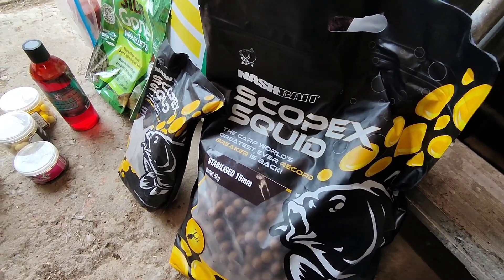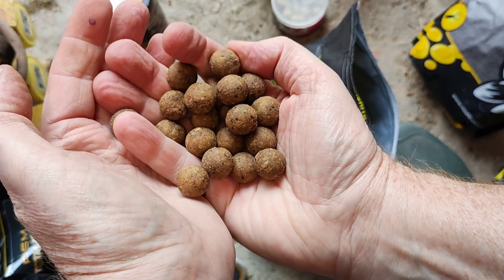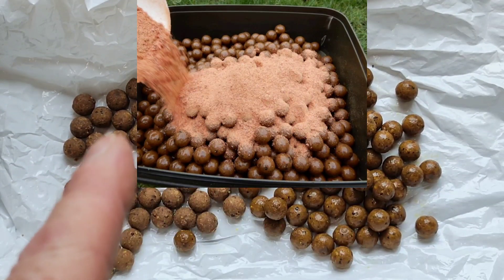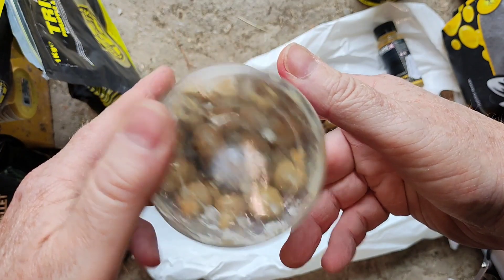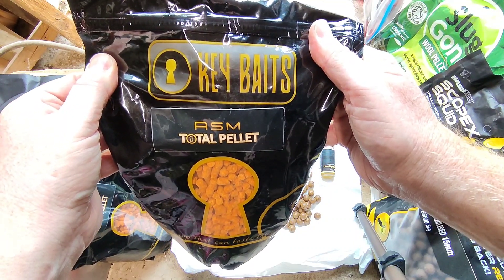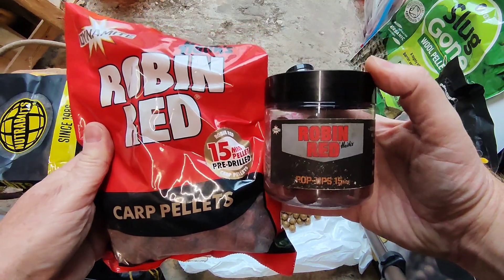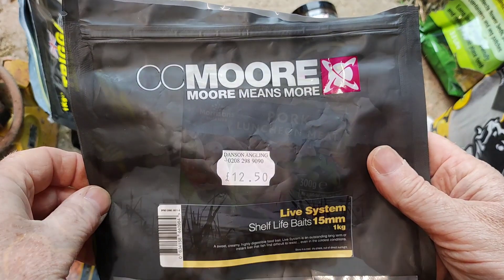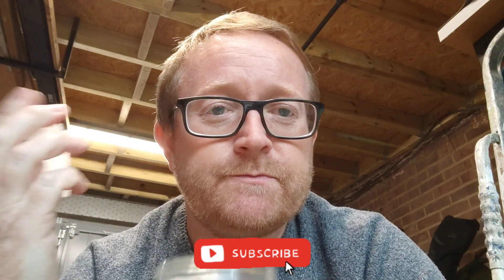PIMP YOUR BAITS.. AND A GENERAL BAIT CHAT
PIMP IT UP!!!

Definitely something I will always be doing with every Boilie I use, whether it's free offerings or hook baits!